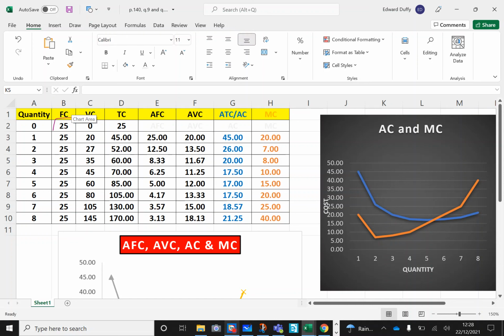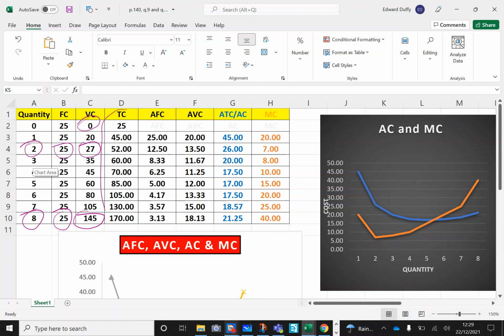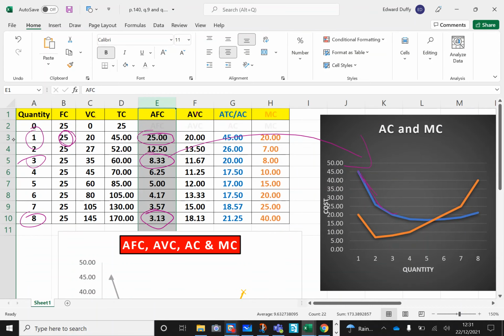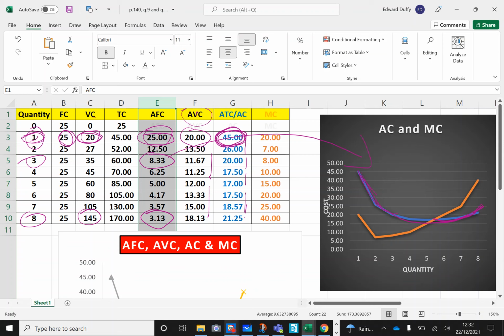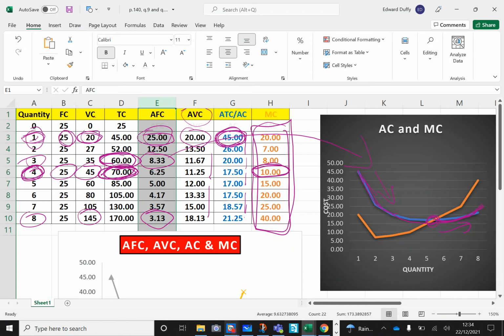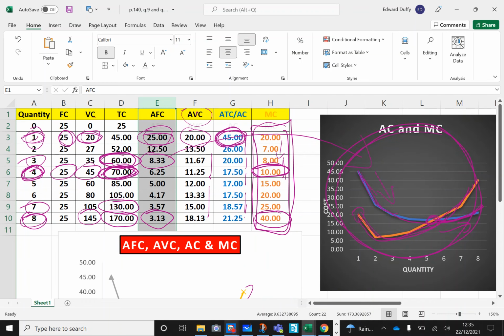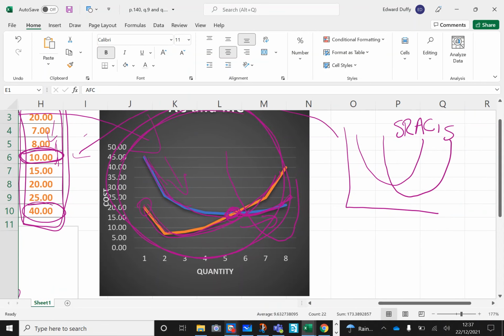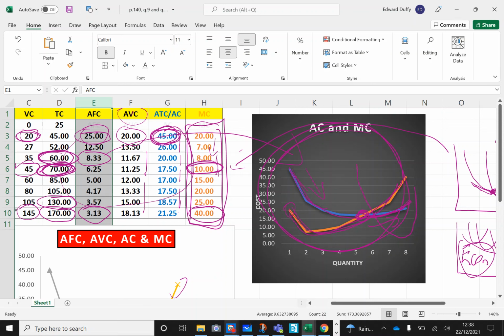Costs explained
This video explains the basic concepts of Costs, e.g. Fixed Costs, Marginal Costs, Average Costs, etc.